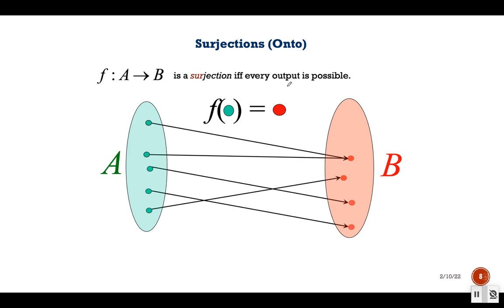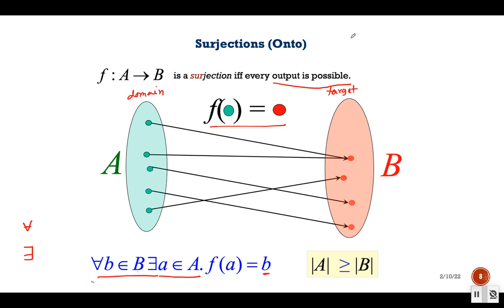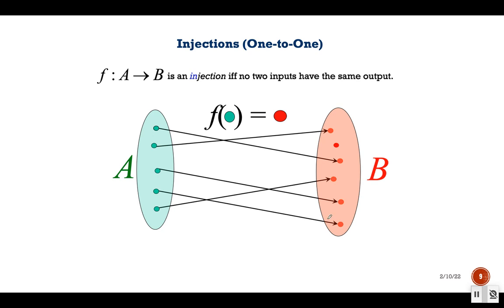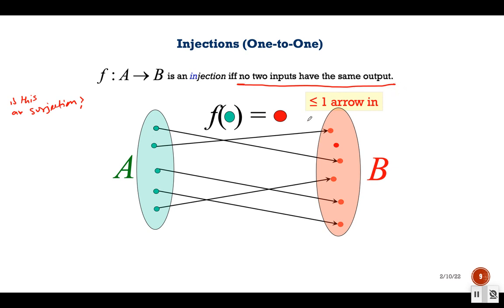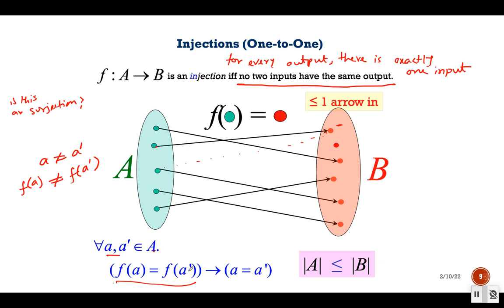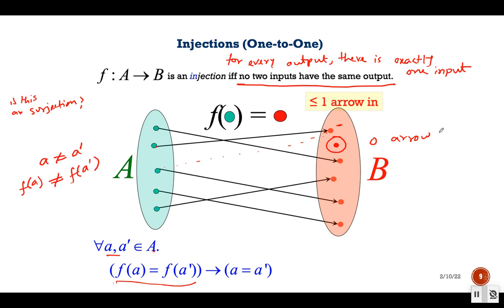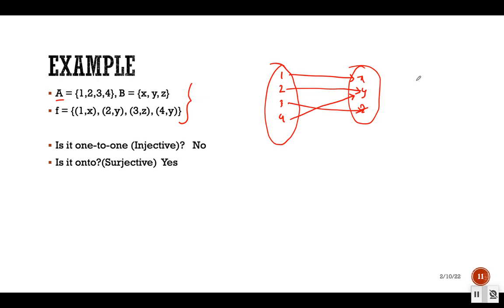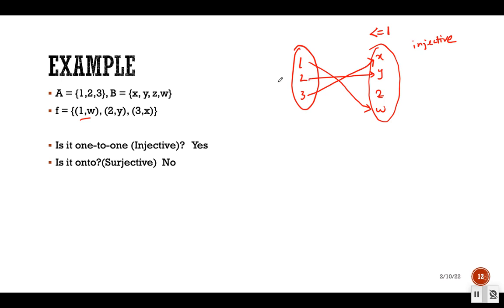Functions: Surjective and Injective functions